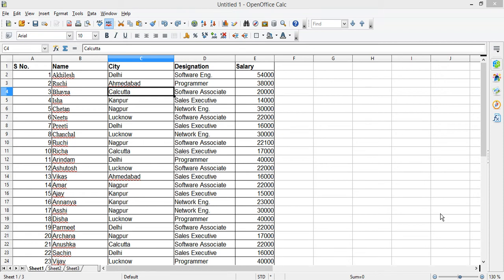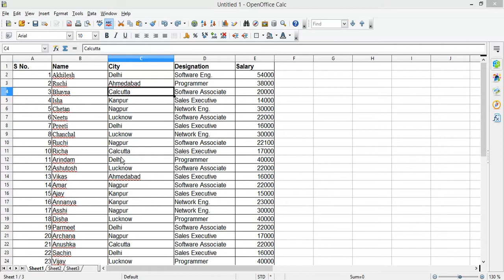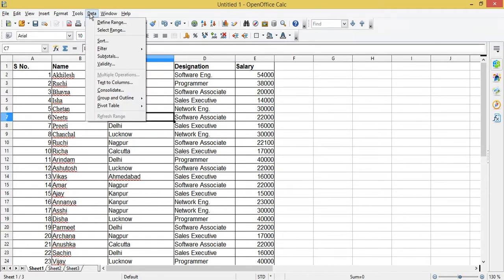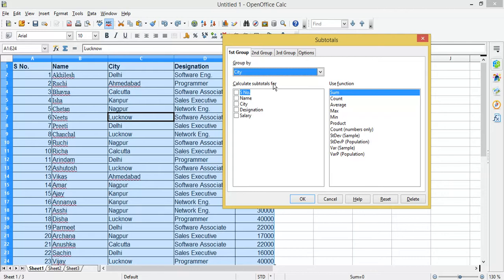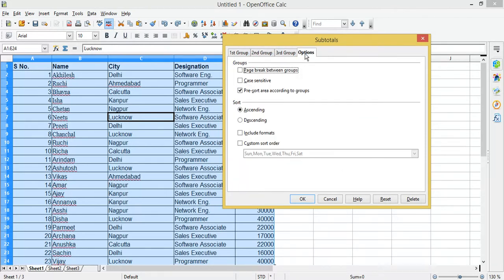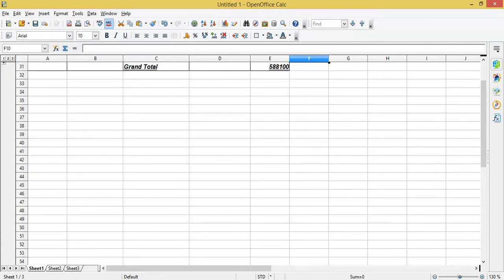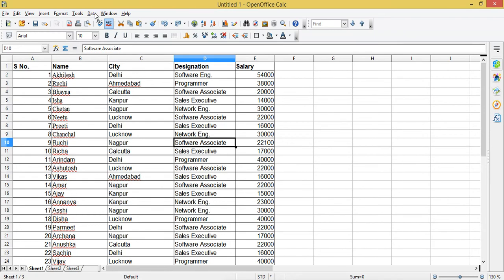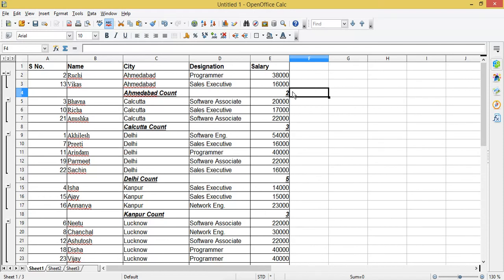Class- X | IT-402 | ELECTRONIC SPREADSHEET (ADVANCED) | SUBTOTALS IN OPENOFFICE CALC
This tutorial describes how to use the Subtotals feature in open office calc. To remove Subtotals choose Data select Subtotals and select the None group in the Groups by drop-down list box.